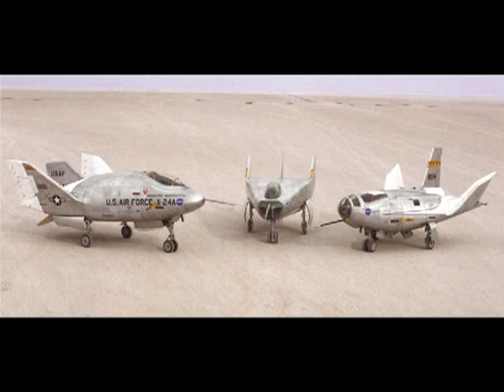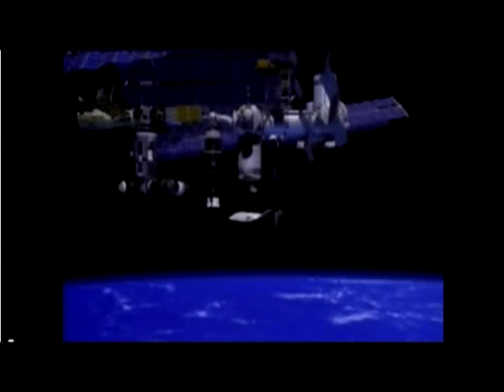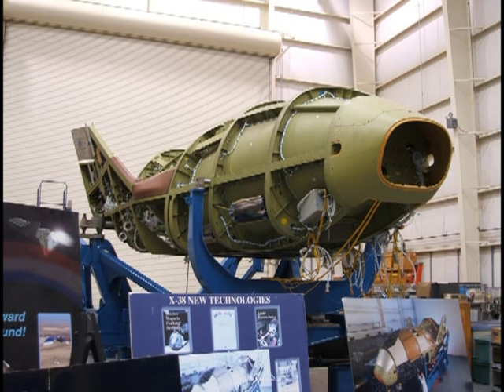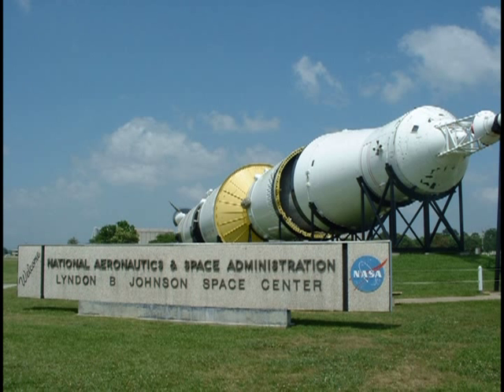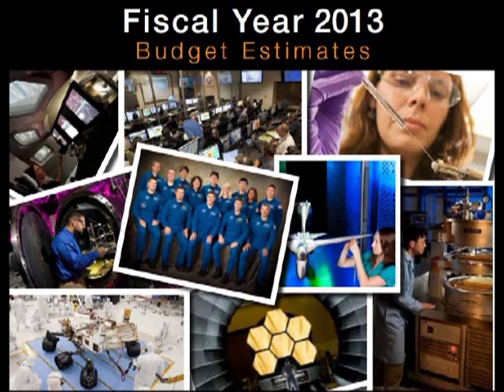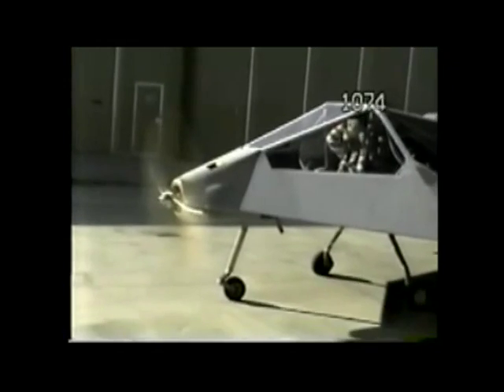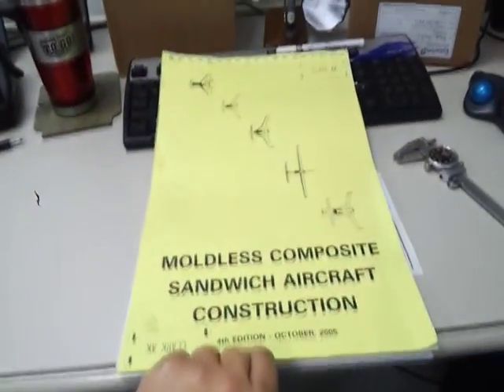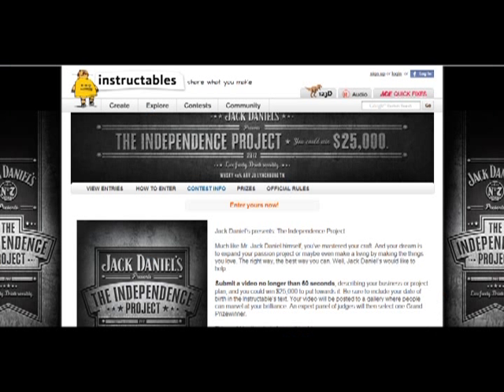Single Prop, Lifting Body, Experimental Aircraft Proposal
Inspired by the 1960's Wingless Lifting body programs, the X-38 was a prototype crew return vehicle for the International Space Station. At the time the program was canceled, in April of 2002, the first orbital prototype, Vehicle 201, was 80% complete.

This was heart-wrenching for me and other employees at NASA's Johnson Space Center, where for the first time since the Apollo program, a spacecraft was being built in-house.

My project proposal, inspired by Dr. Barnaby Wanifan's Facetmobile (a home-built, lifting body, experimental aircraft) I want to build a single prop version of the X-38. Using readily available software and industry proven techniques in foam-core and carbon-fiber sandwich construction, a single-person version of my favorite lifting body design could be completed in as little as thirty-six months.